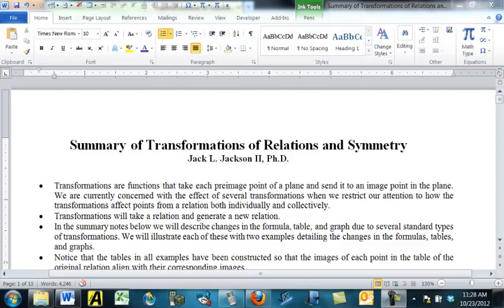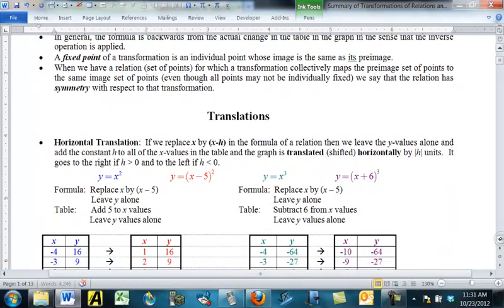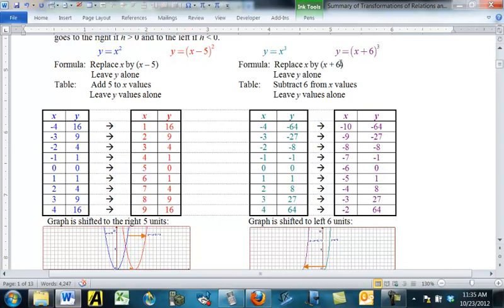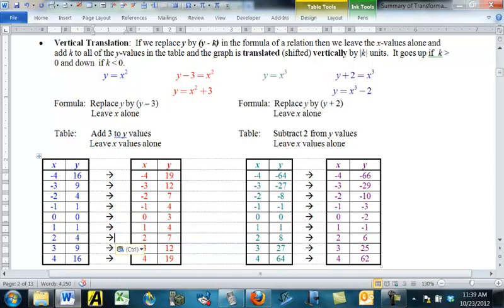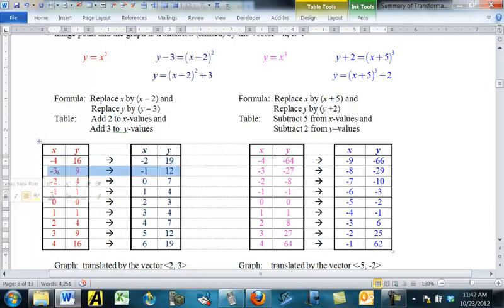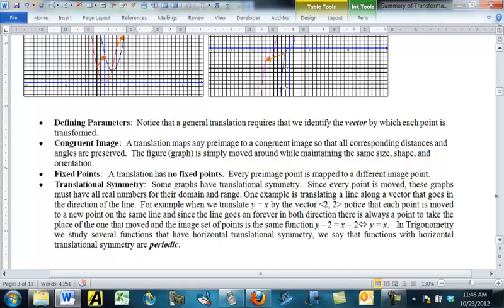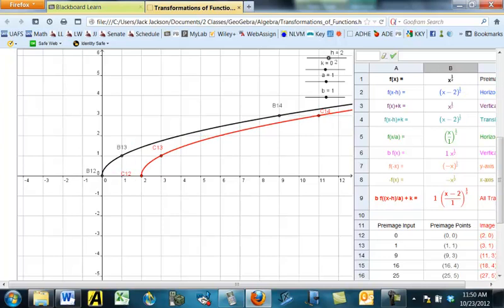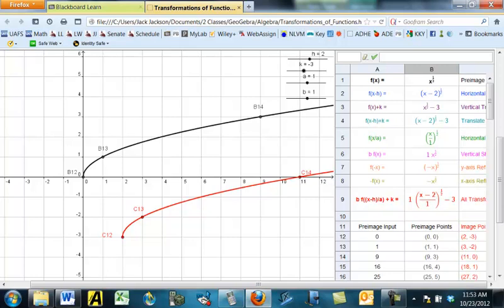Algebra 5.1.1 Vectors and Translations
We begin our study of transformations of relations by examining vectors in two dimensions and we learn how to translate the graph of a relation by a vector.  Emphasis is placed on the changes in the formula, table, and graph.